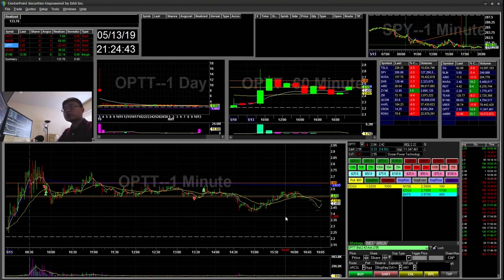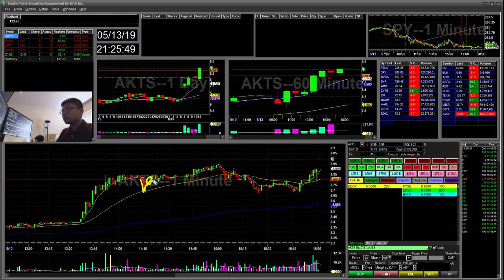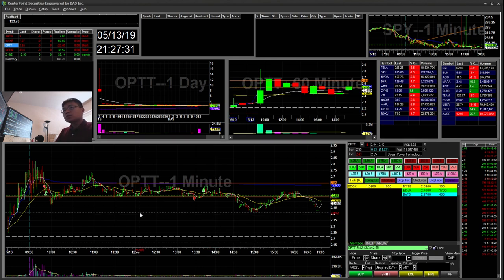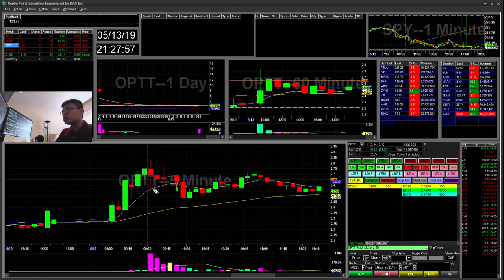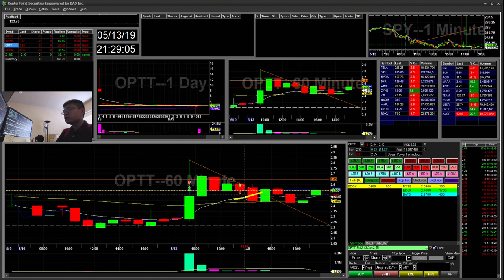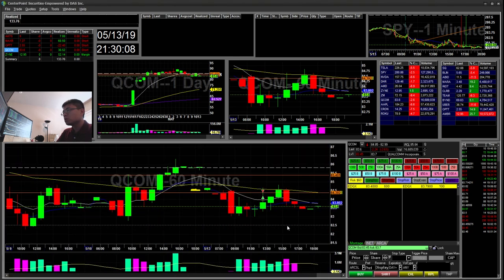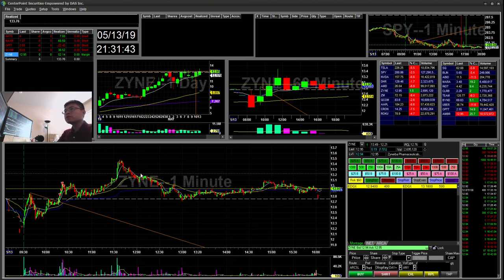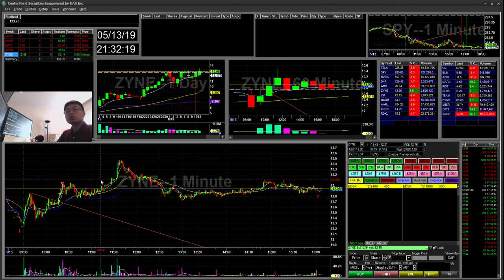+$133 | Using 9EMA as a reversal and target | Daytrading shorting stocks | ZYNE QCOM OPTT MAXR AKTS